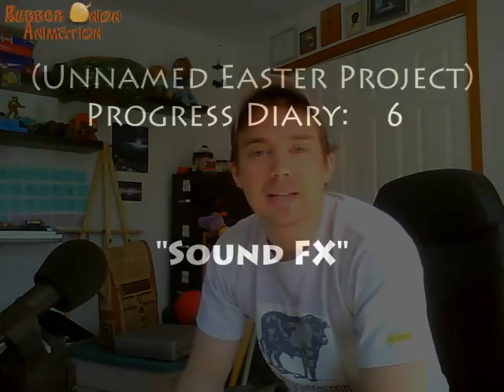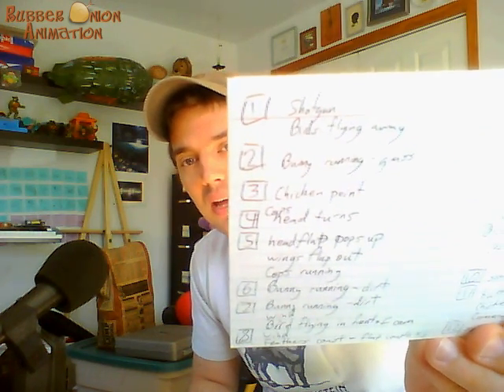VLOG 6: "Sound FX" - Creating an Animated Short!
HERE IT IS!.. the VLOG on sound effects! I hope you got some use out of this one.

As you can probably tell this is great part of the process. It's a lot of fun to break sounds down into parts and build them back up using household items... I feel like MacGyver if he were a foley artist.

As with all recordings, you want to keep your eye on the input meter to make sure you're not clipping when recording your sound effects. Once you've cut them up, arrange them to the animatic but remember that these are rough placements so do a good job but don't obsess over it because they'll fall into place when you start doing the animation.

What I said at the end is true, if you don't at least try to tidy your office after recording sound effects you will be struggling with motivation the next day.

Also, I'm going to wait until I have at least 50 people on my e-mail subscriber list until I post my first trivia question + prize so if you want to participate don't forget to subscribe (even if you already follow my stuff)!

Thanks and I'll see you all for the NEXT one on MUSIC!